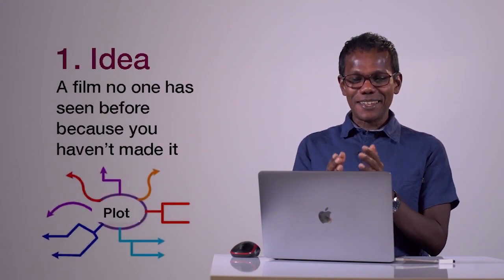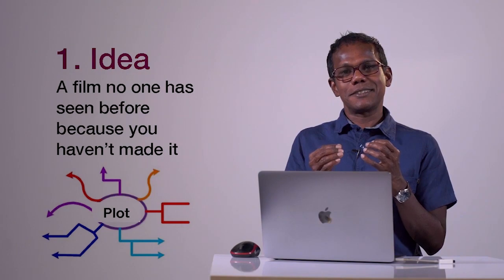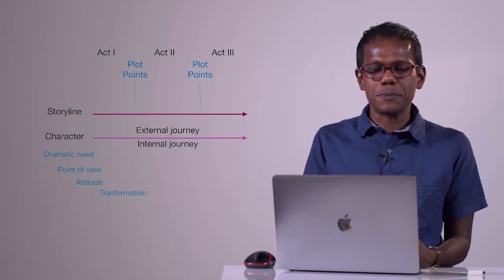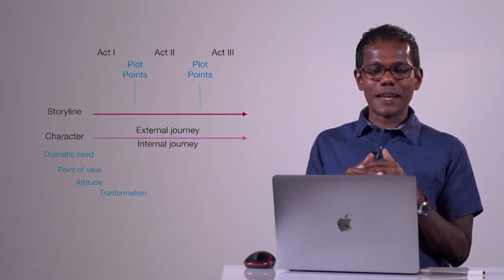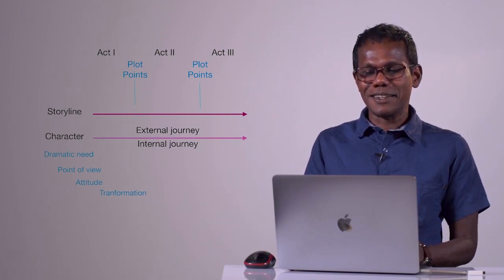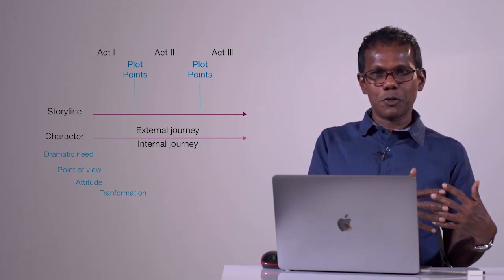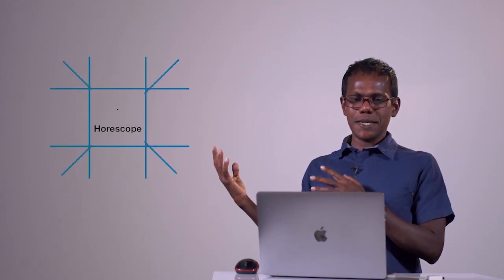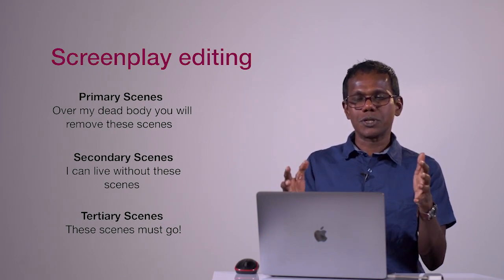Masterclass by Visakesa Chandrasekaram